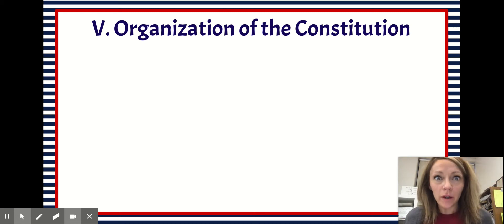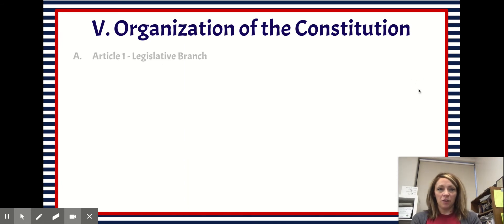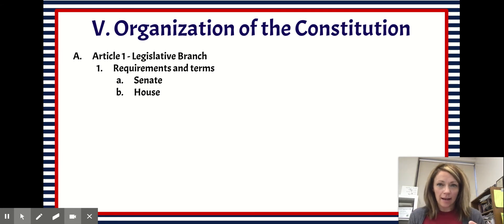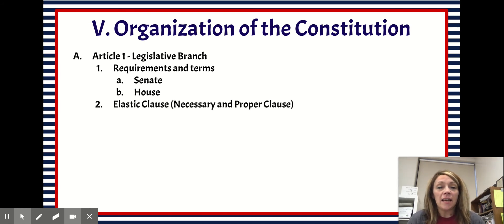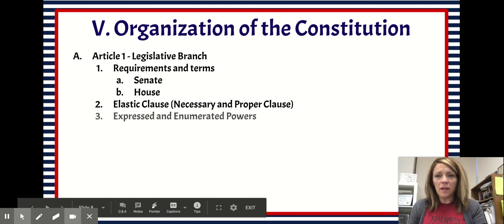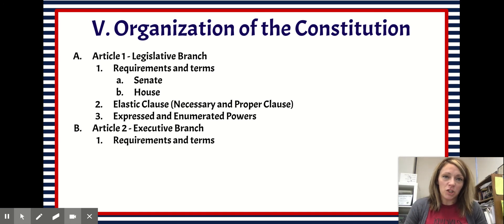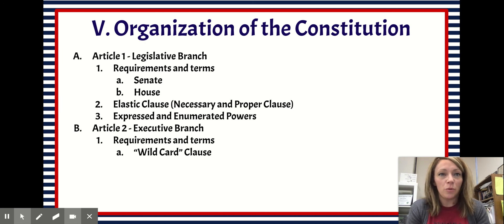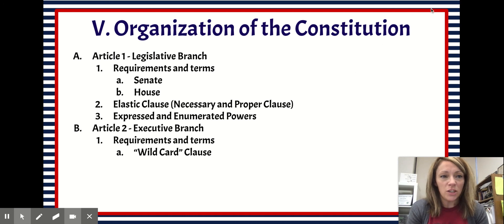US Constitution Video 6 2020